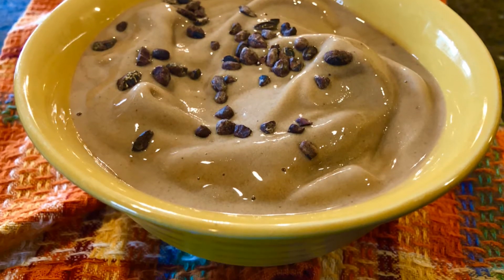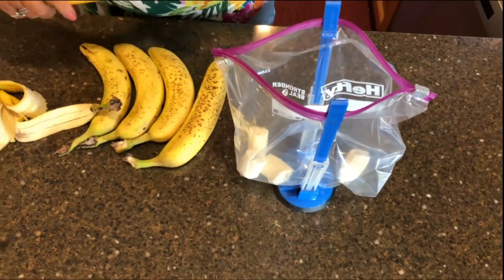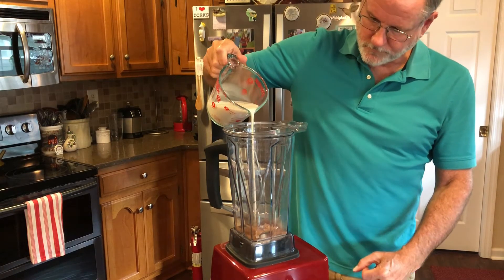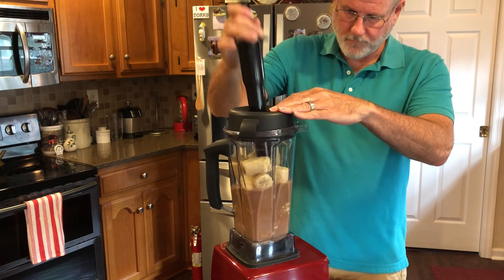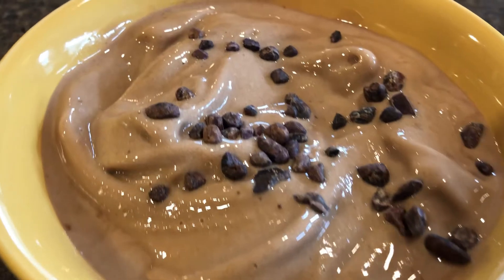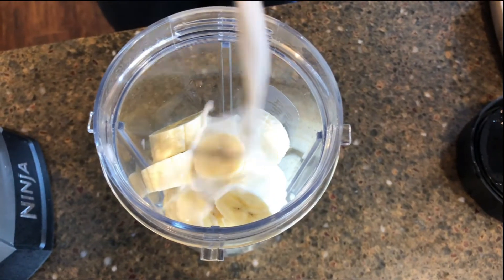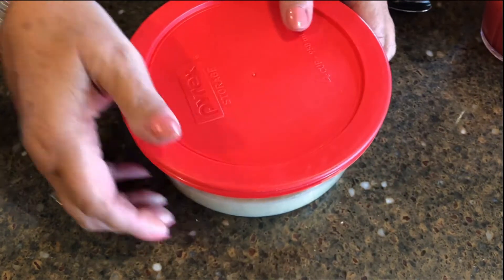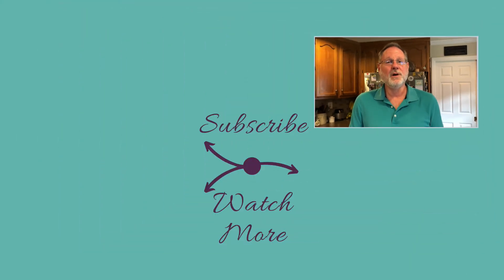Delicious Chocolate Banana Nice Cream in Vitamix | Strawberry Nice Cream without Vitamix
Let's make delicious chocolate banana nice cream in Vitamix and strawberry nice cream without Vitamix! They are so healthy and taste incredible! Who says you need a high-speed blender to make nice cream? We'll show you how to do it both ways!

What dessert would you like us to remake in a healthy way?

CHAPTERS:
0:00 Introduction to Banana Nice Cream
1:30 Chocolate Banana Nice Cream in Vitamix
3:25 Strawberry Nice Cream without Vitamix

I make a delicious banana nice cream vitamix almost everyday! Many times, it is a chocolate nice cream vitamix recipe. Sometimes, it is a strawberry banana nice cream vitamix, but you can also make an amazing nice cream without vitamix! We can't wait to show you how to make banana nice cream in a vitamix and how to make chocolate banana nice cream! Watch and find out!

CHOCOLATE NICE CREAM VITAMIX RECIPE:

6-8 frozen ripe bananas
1 cup nut milk
2 tbsp raw cacao powder

Blend ingredients in a Vitamix until you have the texture of soft serve ice cream, using the tamper aggressively.

STRAWBERRY NICE CREAM WITHOUT VITAMIX RECIPE:

3-4 ripe bananas
1 cup strawberries (or any berry)
1/2 cup nut milk
1/4 tsp vanilla (optional)

First, we want to make a strawberry puree.
Just put strawberries and water into a small blender.
Pulse a few time until you have a thick liquid.
Now, slice in a few bananas in a separate container.
Add some nut milk.
And maybe some vanilla or vanilla stevia if you like.
Blend this into a thick liquid.
Pour into a container that will work in the freezer.
Spoon in the strawberry puree onto the surface of the pureed bananas.
Swirl in the strawberries.
Now, place in the freezer for several hours.
Once frozen, scoop out the strawberry banana nice cream into a bowl.
You may need to let it thaw for a few minutes.
It's a bit icy at first, but it becomes more creamy as it thaws.
You can drizzle more strawberry puree or garnish with whole strawberries.

FREE STUFF

DOWNLOAD OUR FREE 5-DAY MEAL PLAN WITH 16 DELICIOUS AND EASY RAW VEGAN RECIPES, INCLUDING 5 SMOOTHIE BOWLS:

We're here to help you in going more raw to restore energy and immunity. Come together with us on this no-judgment health journey that’s good for the soul and body!

Kenny and Joann
Kenny Loy, Certified Nutritionist
Joann Loy, Certified Raw Vegan Chef